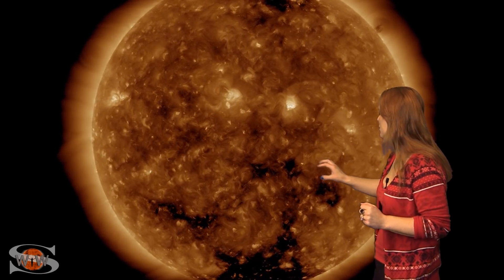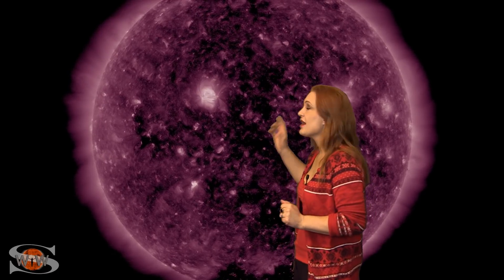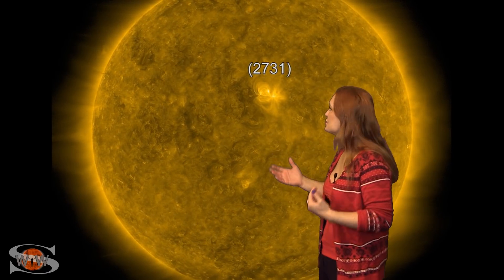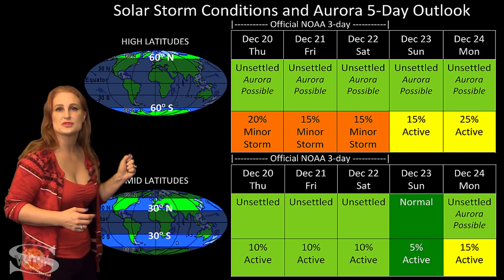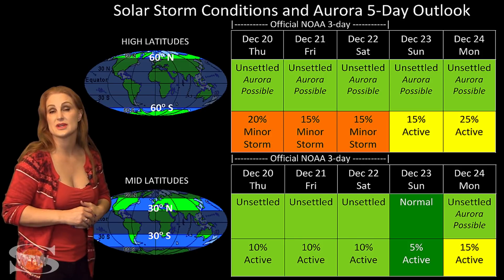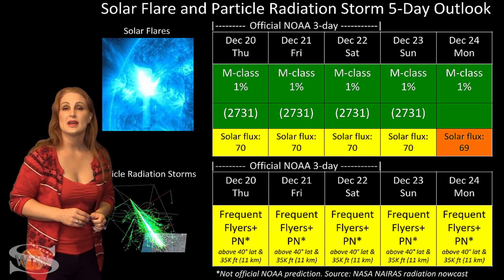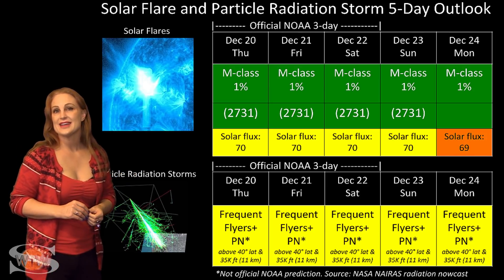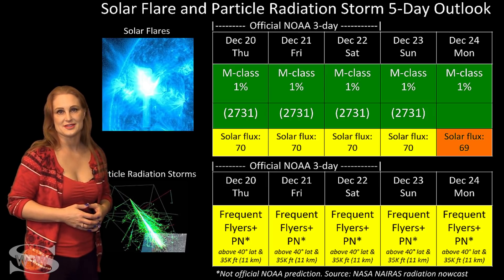A Bit of a Mixed Bag: Solar Storm Shortie 12-20-2018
This week we deal with more unsettled conditions as the Sun gives us a mixed bag of fast and slow solar wind streams. This means more sporadic aurora shows at high latitudes until things calm down briefly at the beginning of next week. Though the Sun is technically spotless, we have a few bright regions in Earth view that are boosting the solar flux and keeping radio propagation in the marginal range. These conditions should continue for the next few days before region 2731 dims further and rotates to the Sun's backside. Learn more about the coming pockets of fast wind, hear what bright regions are lurking on the Sun's backside, and what chances we have for aurora this week.